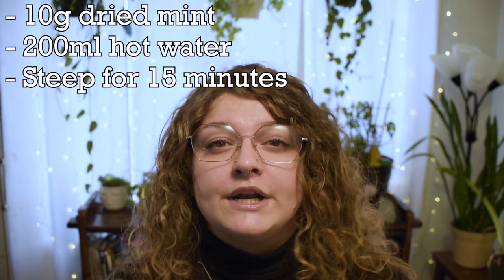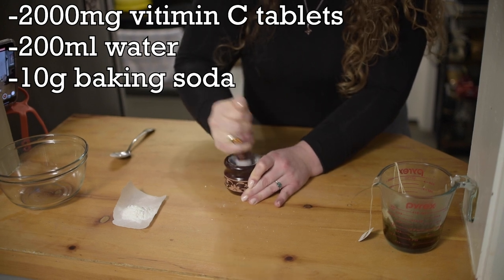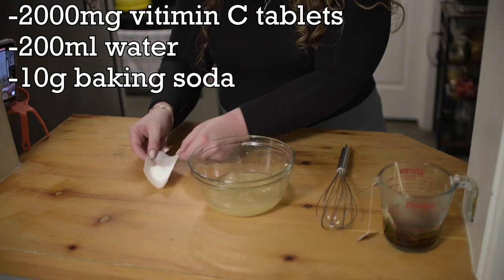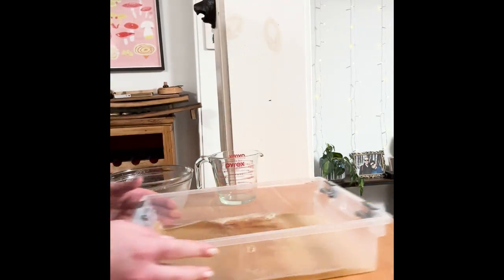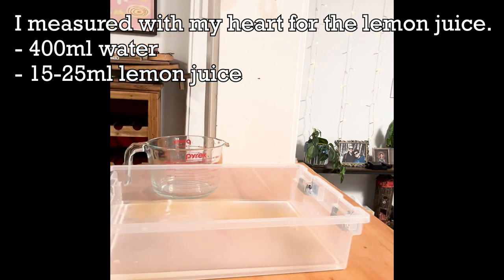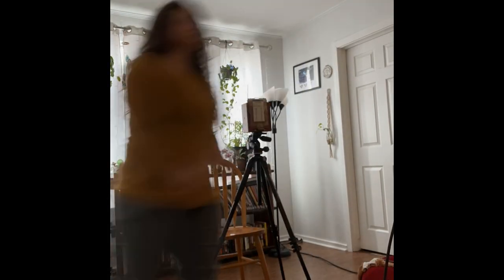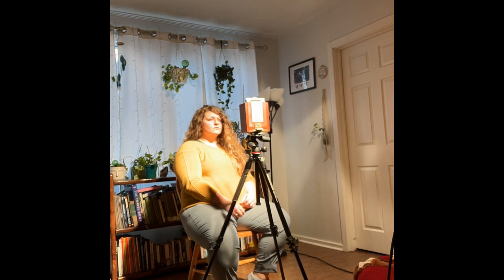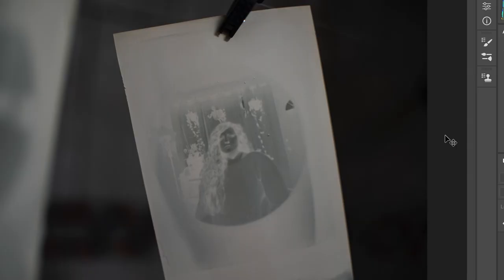Pinhole Camera Tutorial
Developer recipe:
Pt.1
10 grams of dried mint
200ml hot water
Let steep for 15 minutes
 Pt.2
2000mg of vitamin C tablets (crushed)
200ml water
10 grams baking soda

Mix both parts together to create the developer

Stopper recipe:
400ml water
15-25ml lemon juice or vinegar

Resources for pinhole cameras: